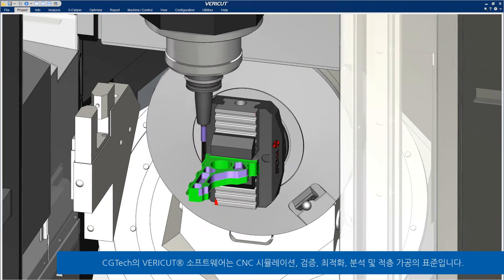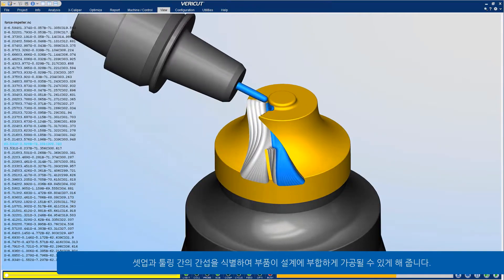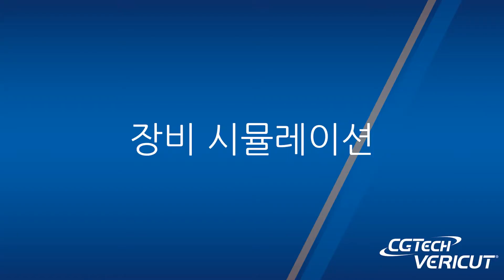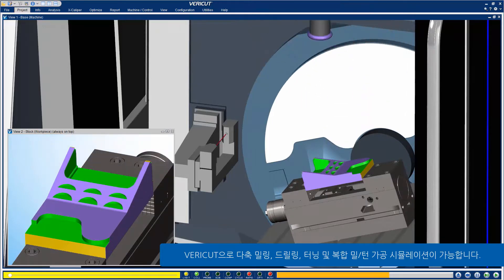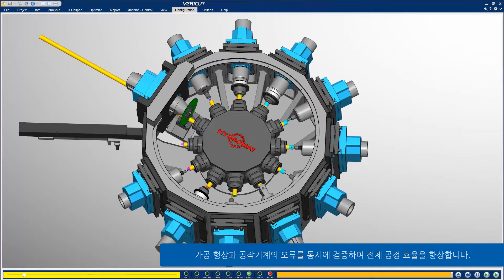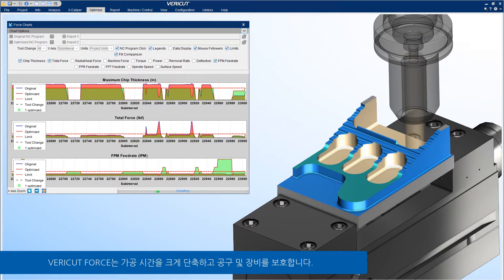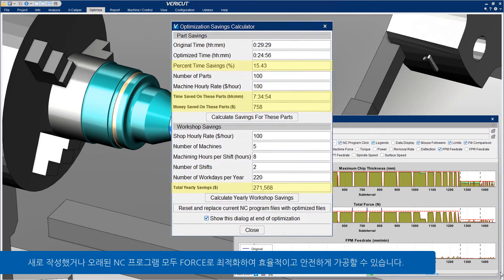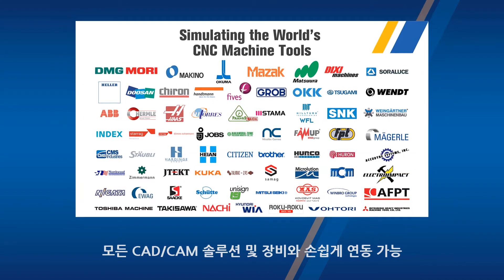CNC 시뮬레이션 및 가공 속도 최적화 소프트웨어 VERICUT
그래픽 품질 향상과 다양한 사용자 편의를 높인 CGTech의 CNC 검증, 시뮬레이션 및 최적화 솔루션, VERICUT 9.0!

CGTech의 CNC 시뮬레이션 및 가공 속도 최적화에 대한 자세한 정보는 확인하실 수 있습니다.